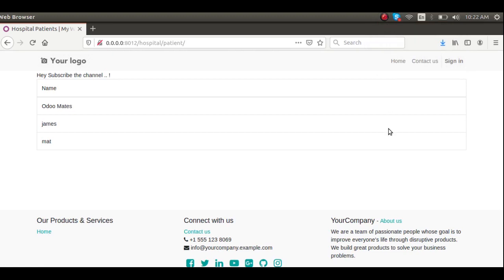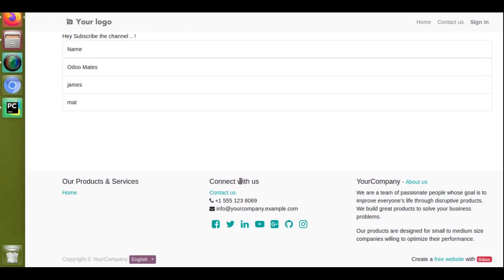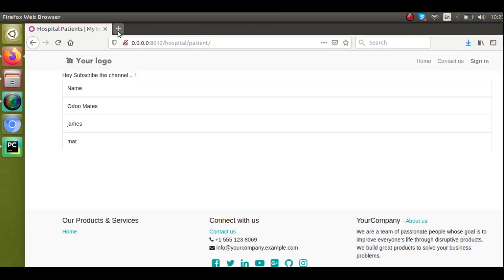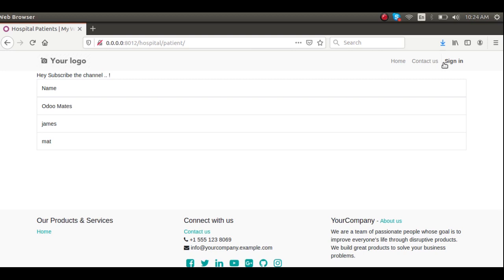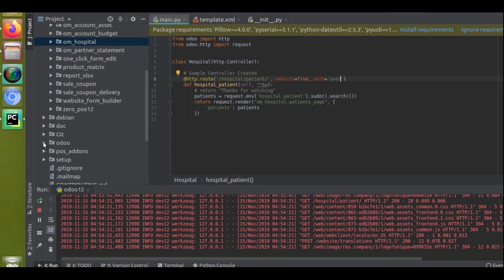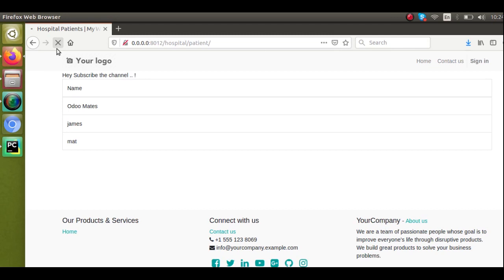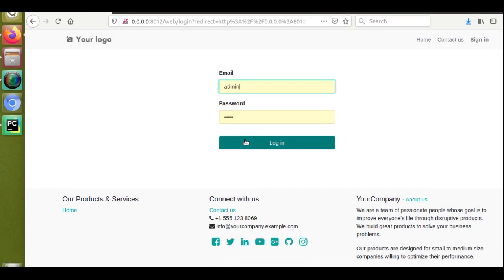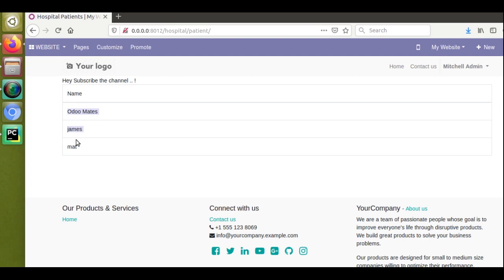Odoo Web Controllers Auth Public and Auth User Difference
Difference between auth="public" and auth="user" in Odoo web controllers. Auth user and auth public in Odoo. Odoo web controllers.